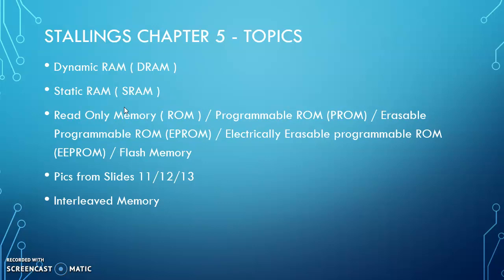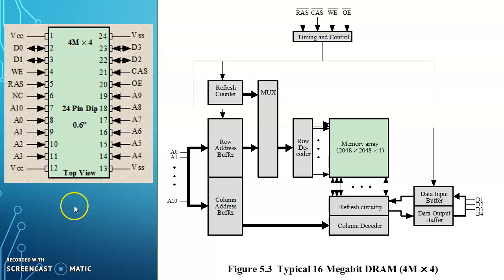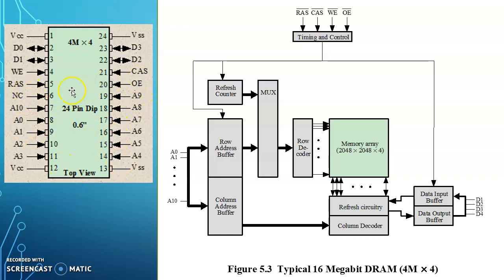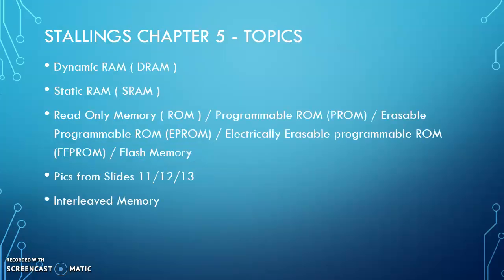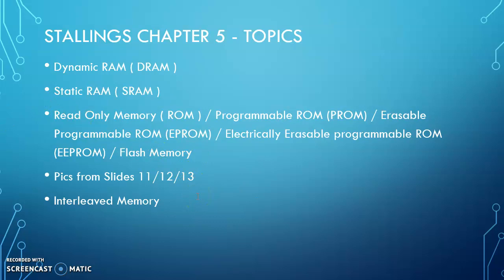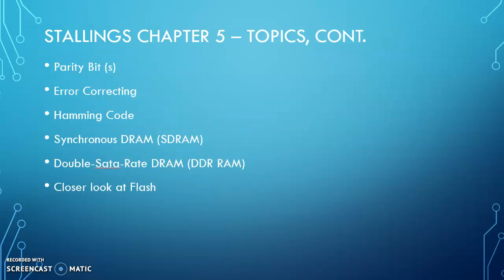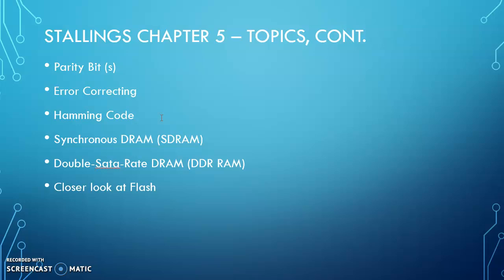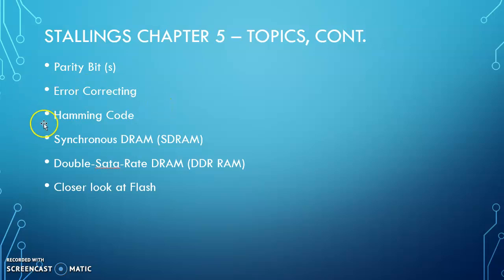CSIT 256 Chapter Overview Stallings Ch 05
Chapter Overview of Stallings Chapter 05 Internal Memory for CSIT 256 Computer Architecture and Assembly Language at RVCC Summer 2020.  Accompanies the William Stallings book.